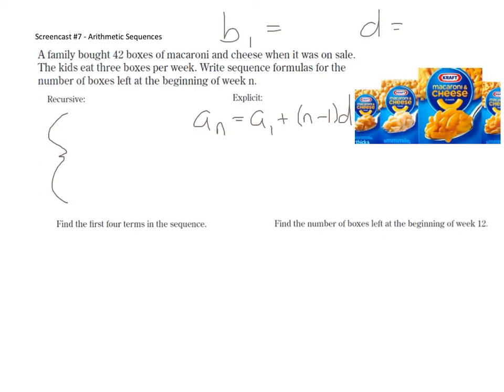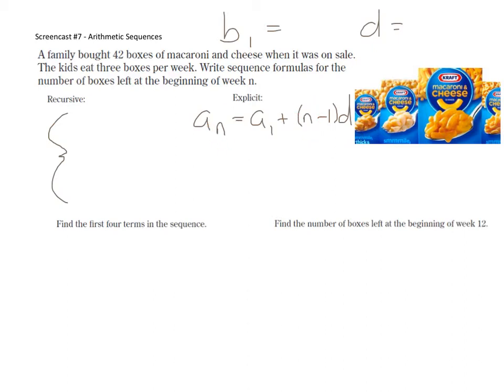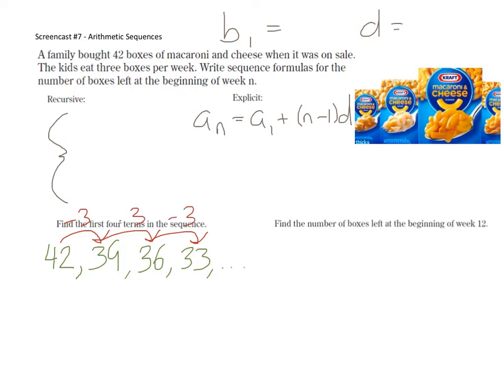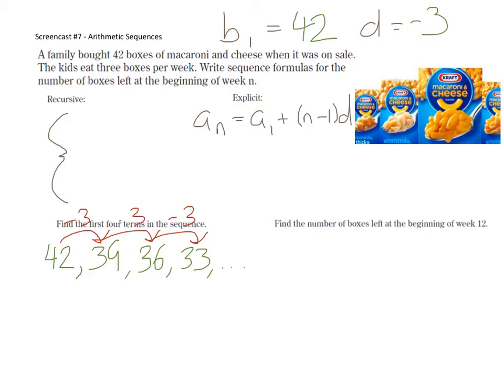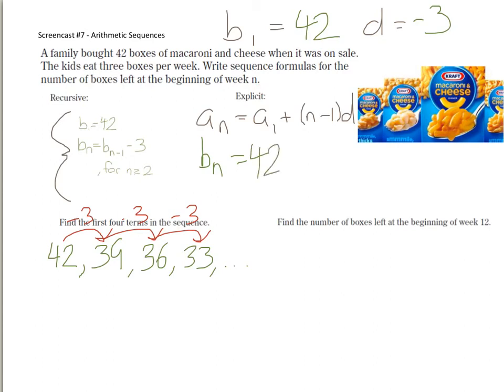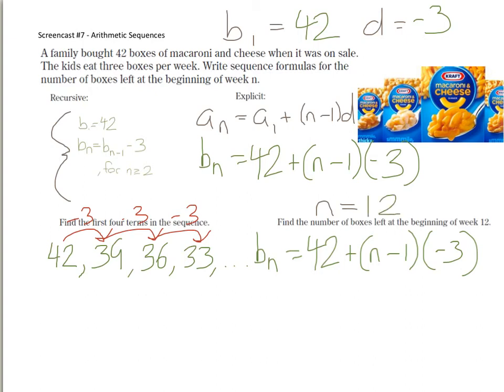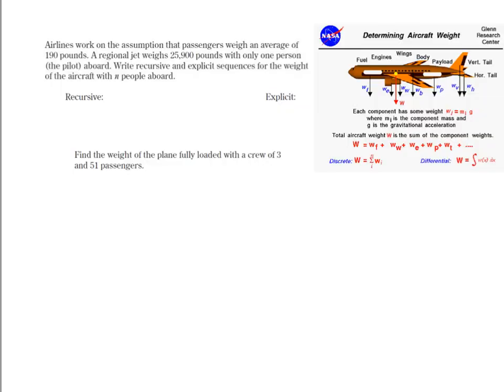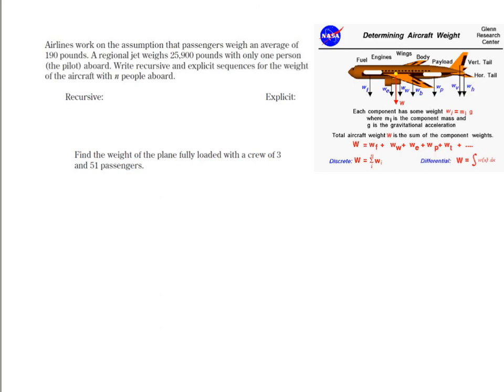Screencast #7 - Arithmetic Sequences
Using arithmetic sequences to solve real-world situations.